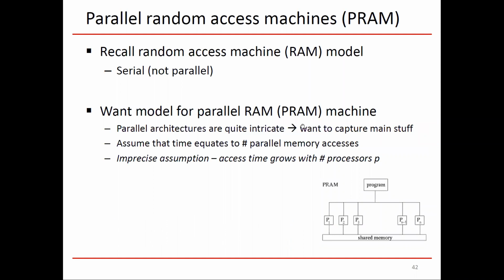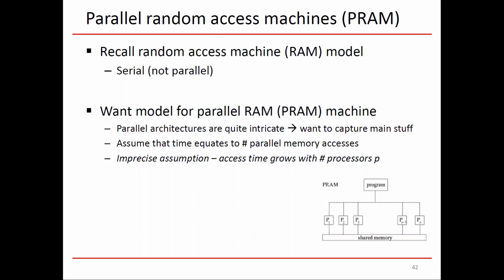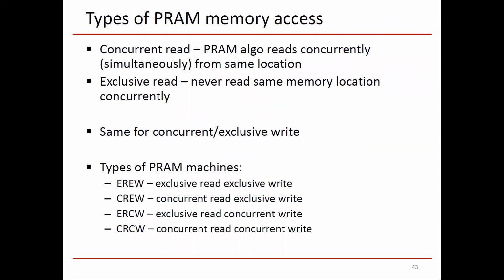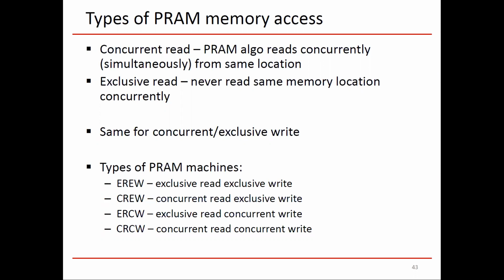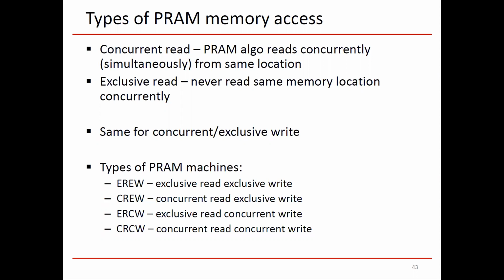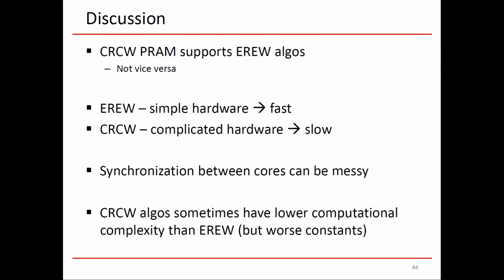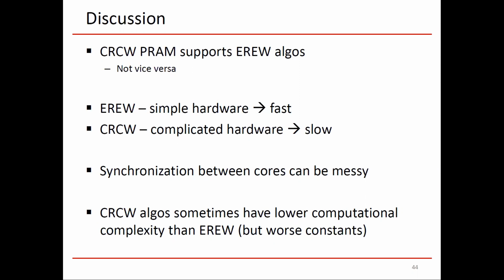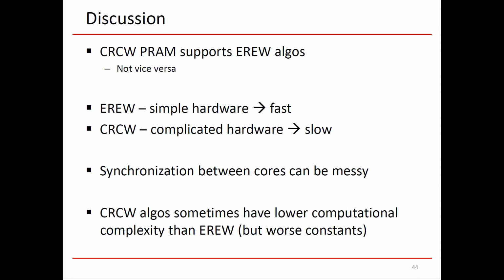Parallel processing (ECE 592 Module 15)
This relatively short module discusses parallel processing. The parallel random access machine (PRAM) model is considered, along with several approaches to (possibly) performing reads and / or writes from / to memory in parallel.